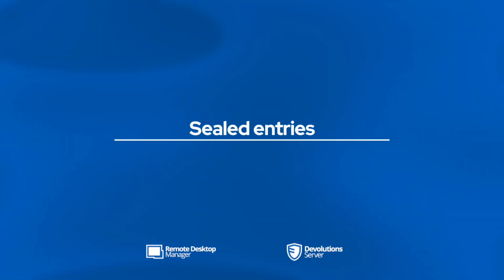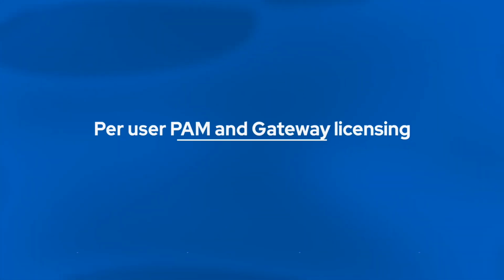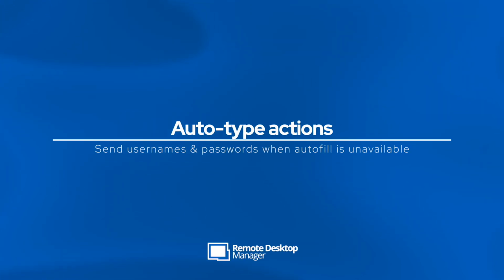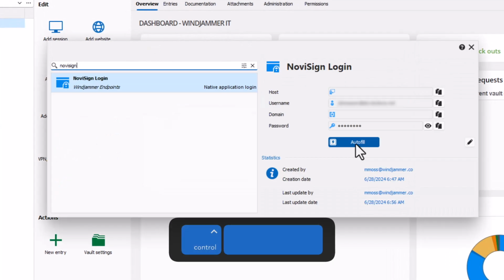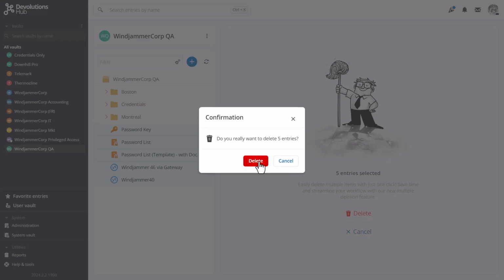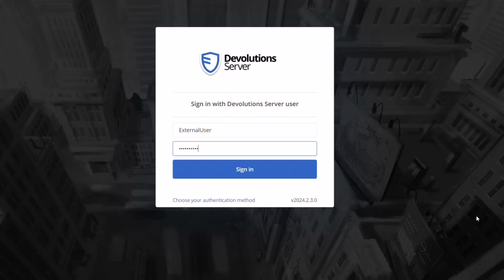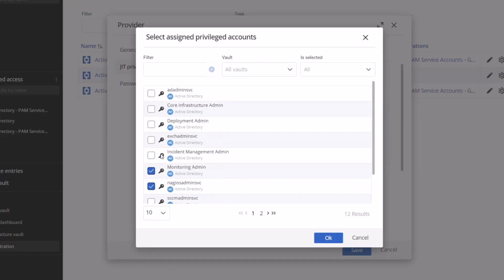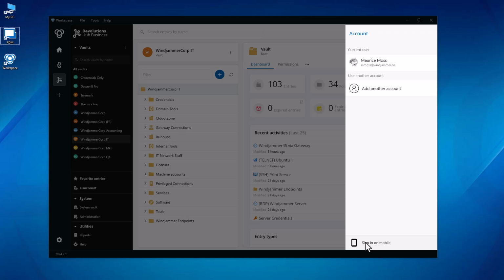Devolutions News - What’s new for you in version 2024.2!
Welcome to our latest update video!  Join Yann as he walks you through the exciting new features and improvements in the Summer 2024.2 release of the Devolutions product lineup. Whether you're an experienced user or just getting started, there’s something here for everyone.

Sealed Entries for 'break-the-glass' scenarios
New vault content types for better organization
Per user PAM and Gateway licensing
Microsoft Entra ID Dashboard
Auto-Type actions
Native Application Login Entry
Enhanced navigation and session management in Devolutions Hub
Access to Mac endpoints from your web browser in Devolutions Server
Just-In-Time Elevation Privilege Sets in Devolutions PAM
SSH Key authentication and network scanning in Devolutions Gateway
Adding spaces to mobile using QR codes in Devolutions Workspace

[TIMESTAMPS]

00:00 What’s new in 2024.2
00:54 Unified: Available across multiple products
03:01 Remote Desktop Manager
05:50 Devolutions Hub
07:11 Devolutions Server
09:25 Devolutions PAM
10:36 Devolutions Gateway
11:00 Devolutions Workspace